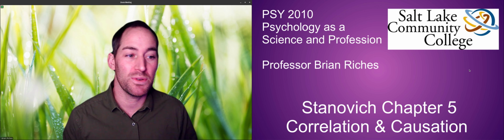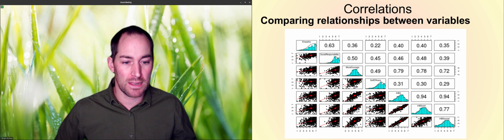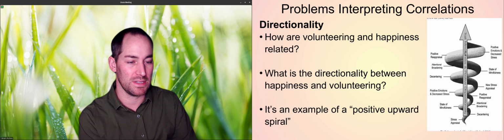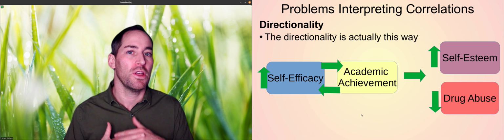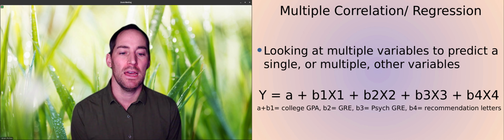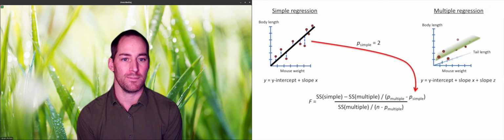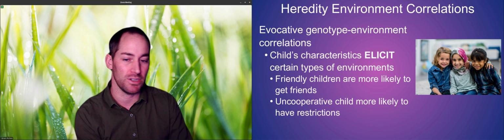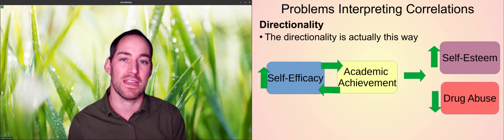Stanovich Ch 5 Correlations